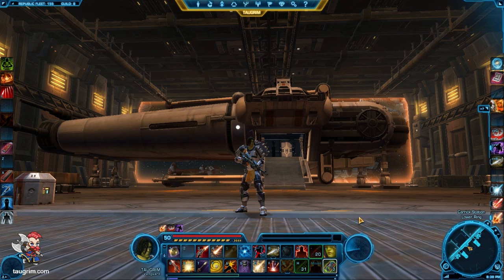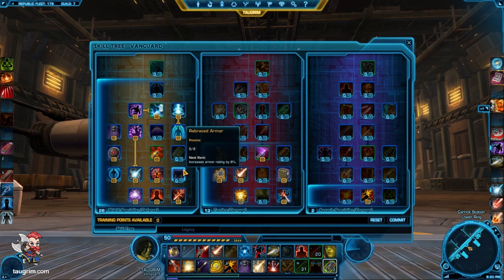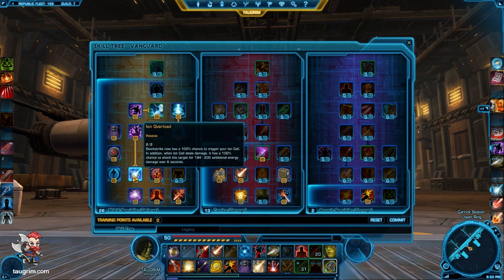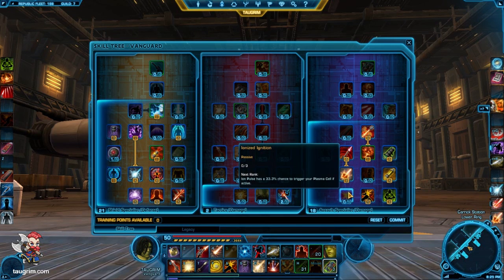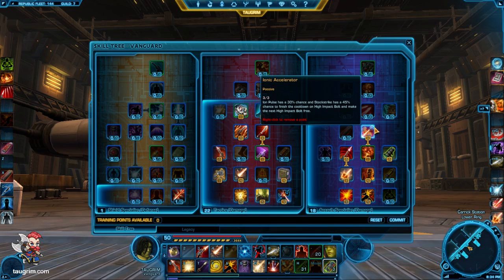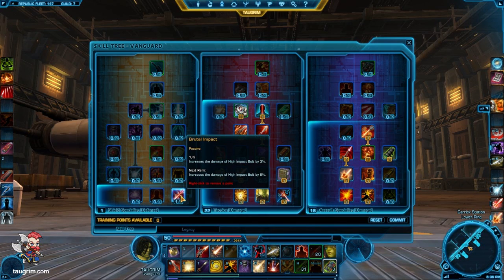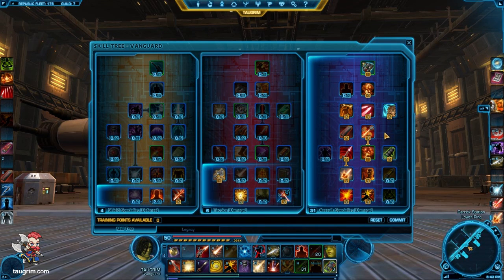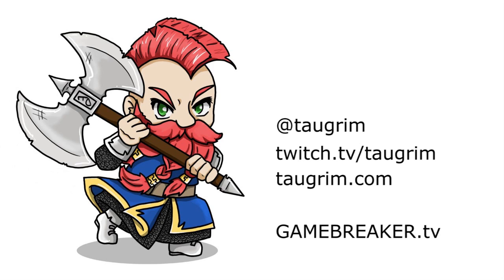SWTOR Powertech / Vanguard 50 PVP Spec Guide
This video covers four PVP specs at level 50 for the Bounty Hunter Powertech and Trooper Vanguard advanced classes in Star Wars: The Old Republic. Vanguard and Powertech are mirrors so this video is applicable to players of both classes.

The video provides detailed commentary on the following specs:
1. 26/13/2
2. 21/2/18
3. 1/22/18
4. 4/6/31

The video discusses the mechanics for Defense and Shield, which should be considered when spec'ing into the tanking tree. For more details, read my article on that topic:

My stream features real-time narration and commentary - and to the extent possible interaction with the Chat Room.

Cheers,
Taugrim